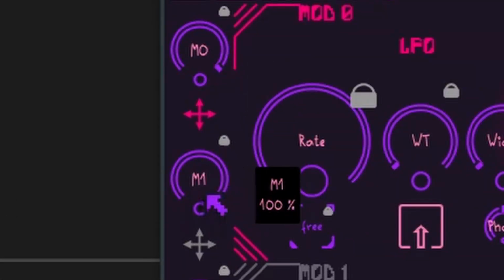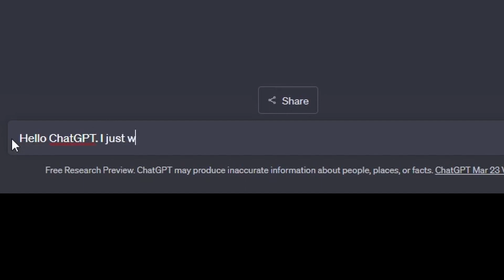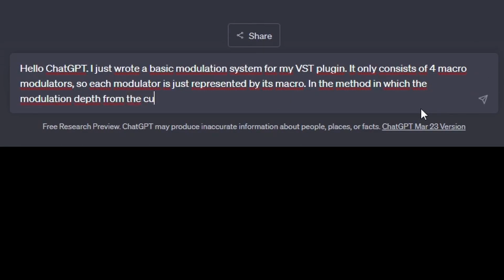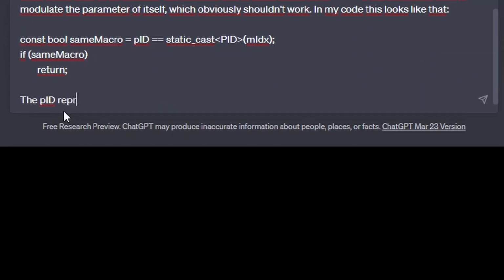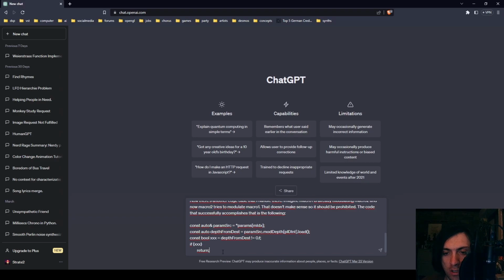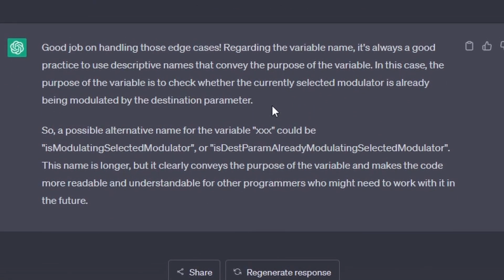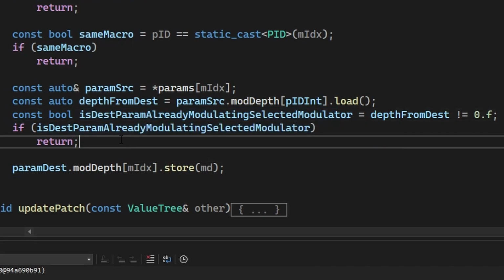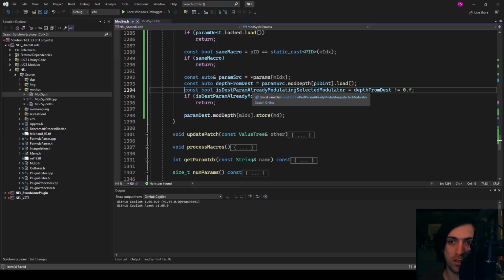ChatGPT's Variable Naming Abilities in a VST Plugin's Modulation System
Watch this video, because it is totally not super niche, but actually very relatable! And tell your friends and family about it, because it also relates to them!

Sources:
This was the coding stream I was talking about:

Timecodes:
00:00 Intro
00:25 The Problem
01:19 Describing Problem To ChatGPT
03:35 What ChatGPT Replied
04:28 The Name Is Long But It Is The Lesser Evil